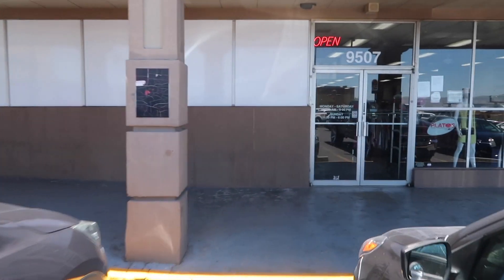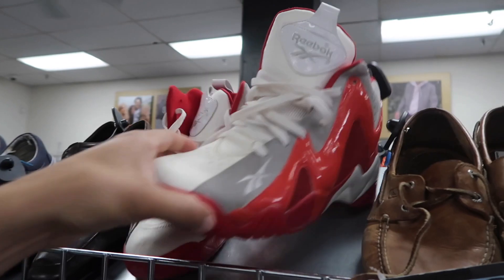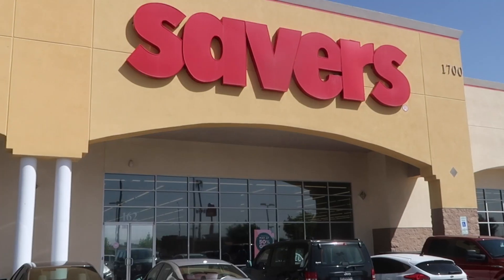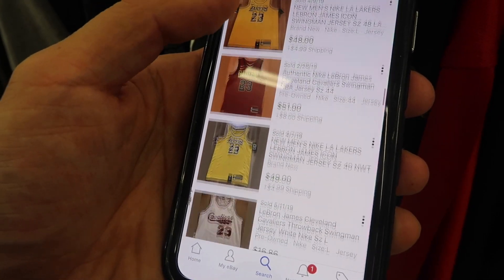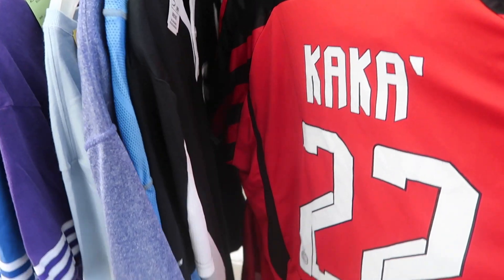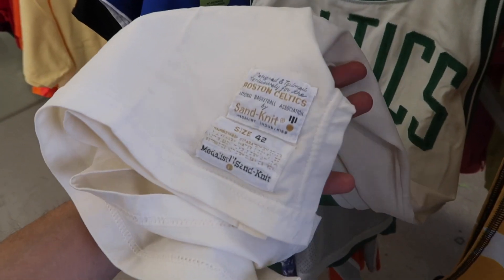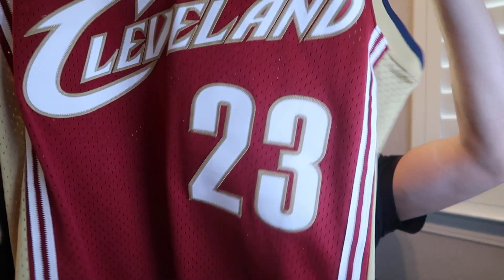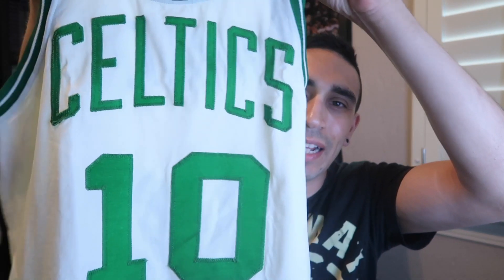JORDAN 6 GATORADE FOR $25 + BEST $1 THRIFTED JERSEY FIND EVER!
We visit Plato's Closet for a mini haul of sneakers, finds and deals to resell on ebay including a pair of Jordan 6 Gatorade.I also visit several thrift stores for some thrifting action including Savers and Family Thrift Center and come up huge with the thrifting find of the year!